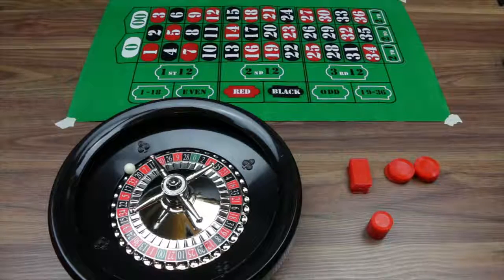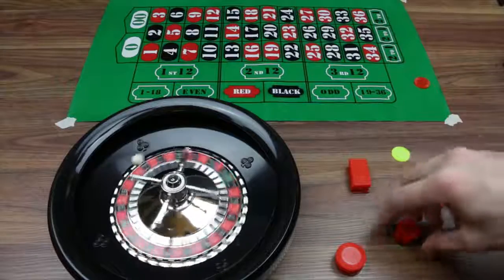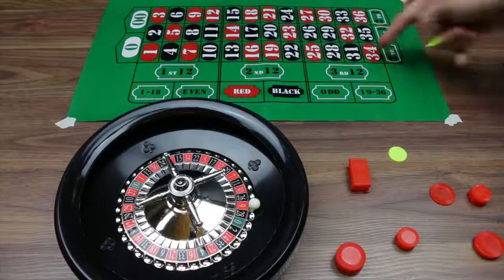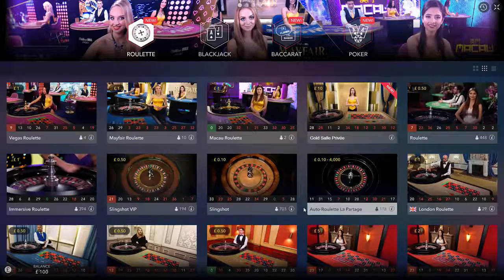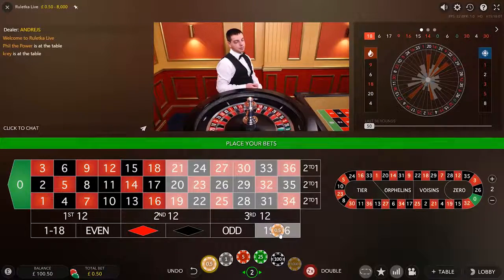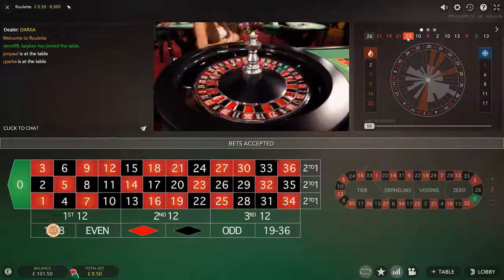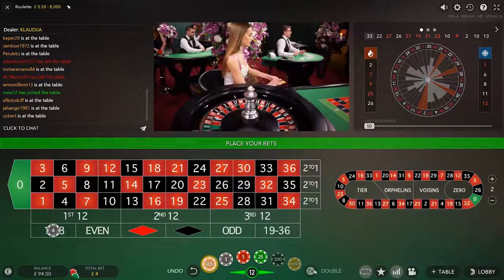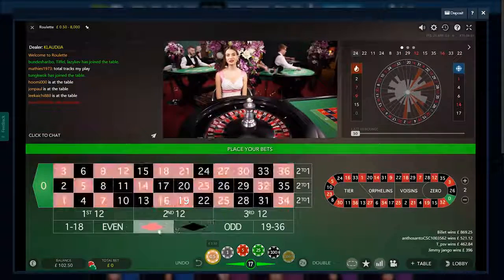Martingale 2 0 How to WIN Roulette